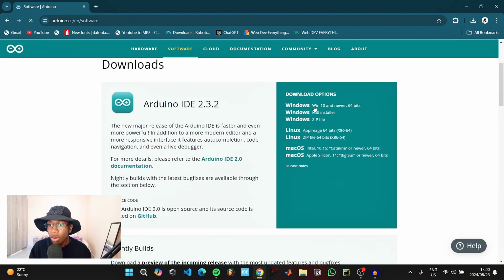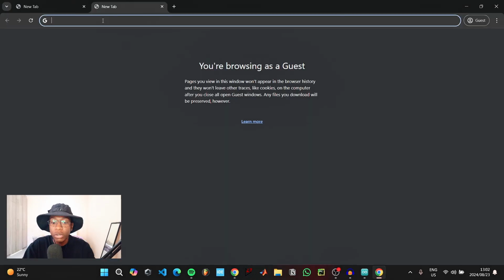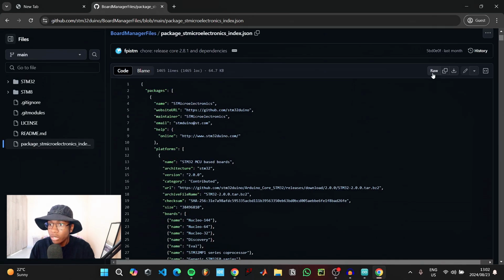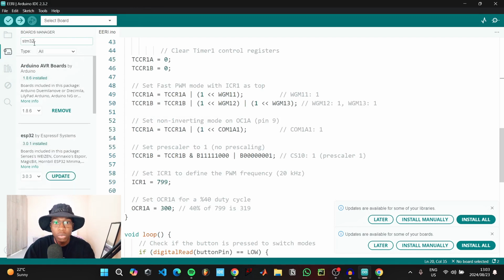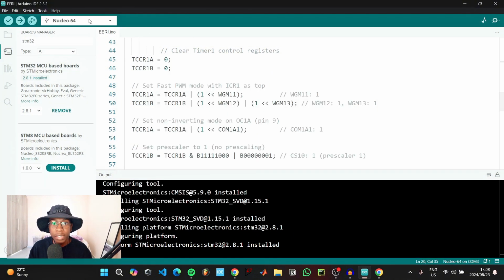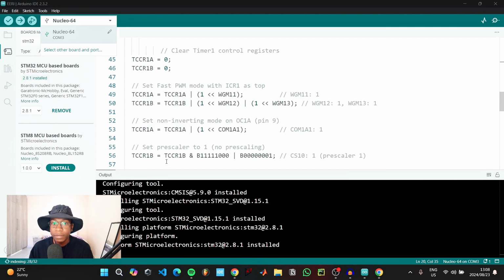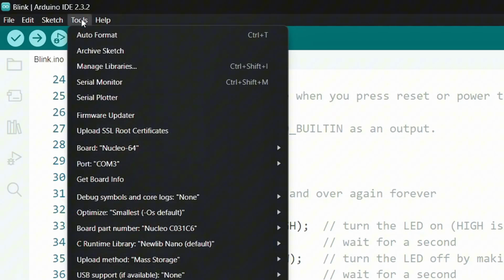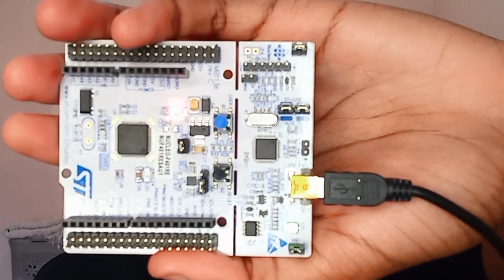How to Program an STM32 microcontroller with the Arduino IDE. STM32duino NEW EASY TUTORIAL.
This video shows you how to program an STM32 microcontroller with the Arduino IDE. The tutorial is easy and straight to the point.

Check out the STM32 beginner's guide tutorial series uploaded on the channel to learn more.